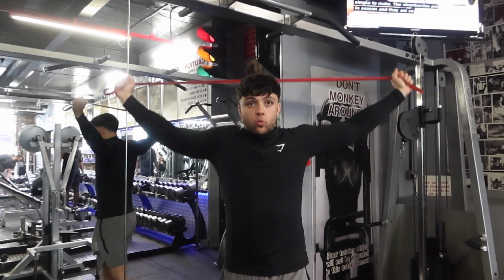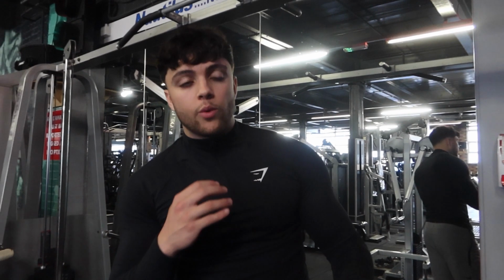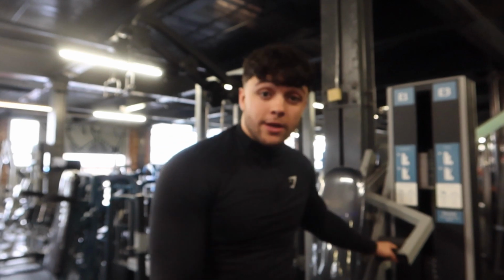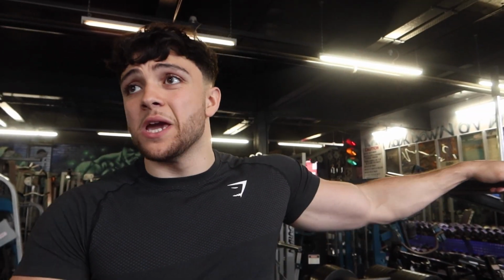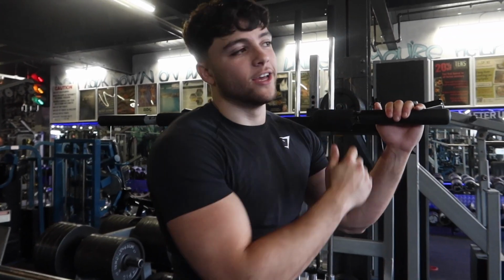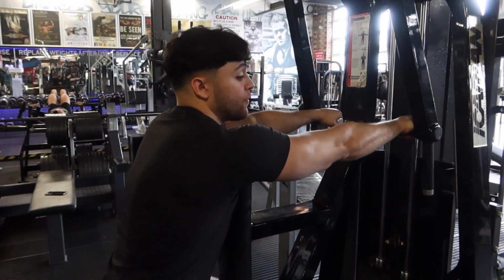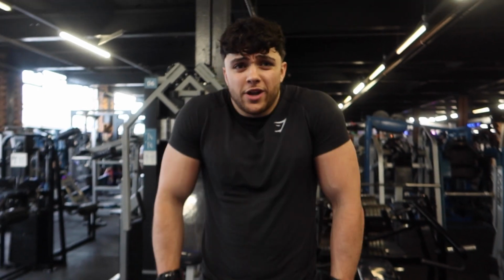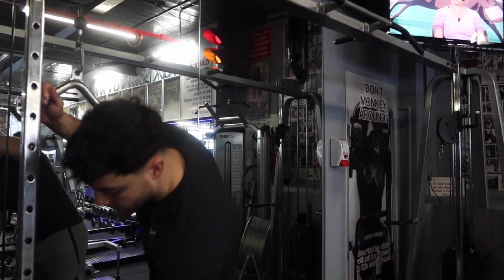SHOULDERS & TRICEPS WORKOUT | GET BIGGER ARMS!!!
Watch this video to learn tips and tricks to grow your shoulders and triceps.